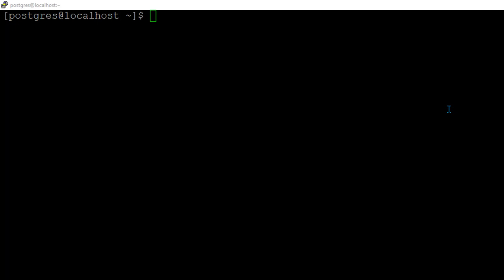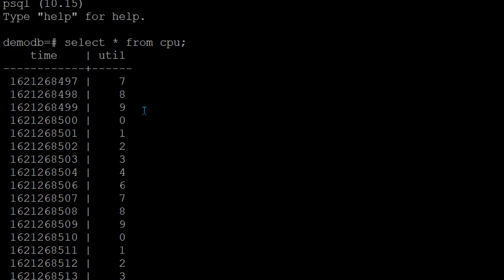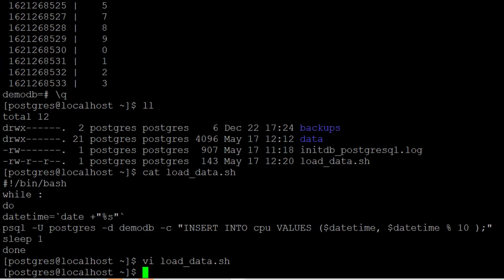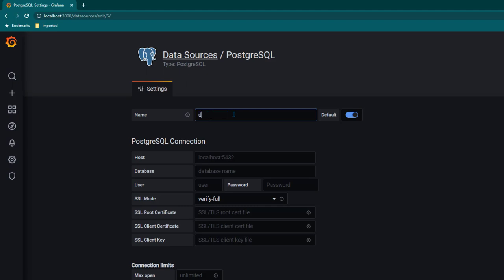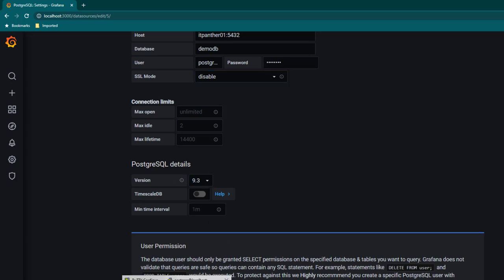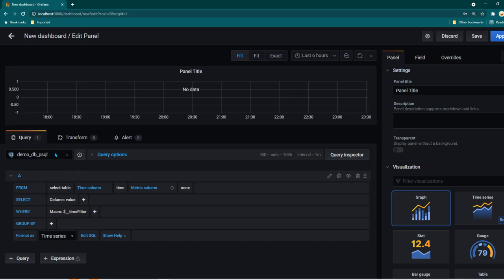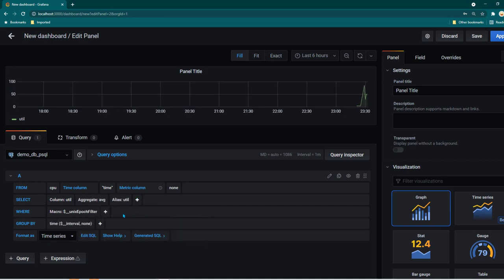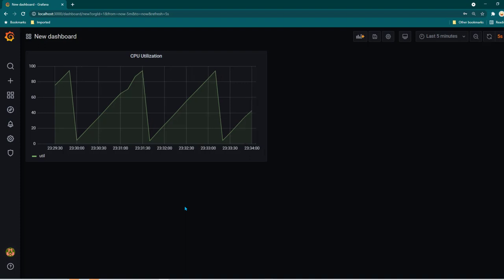Grafana PostgreSQL Dashboard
Want to connect on Instagram? Here is my id @vikasjha001

Timeline:
00:00 Intro